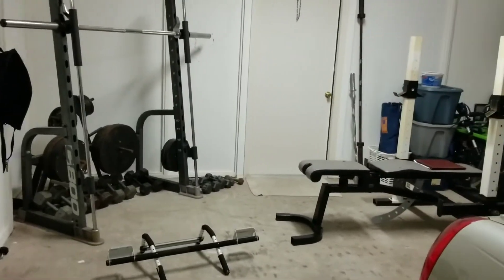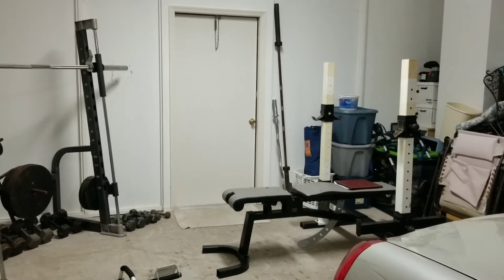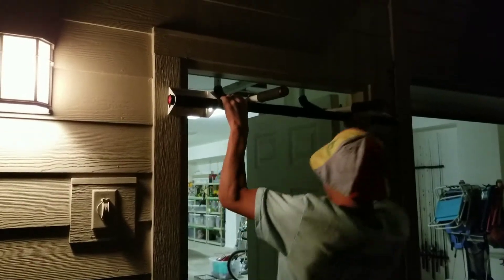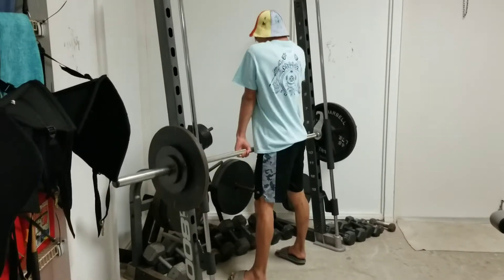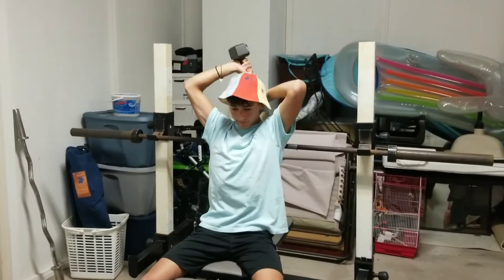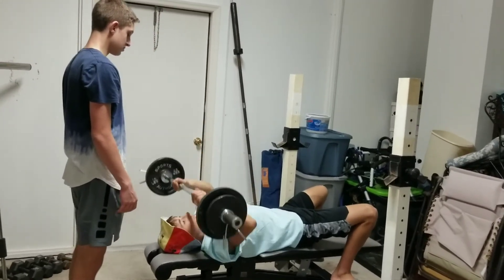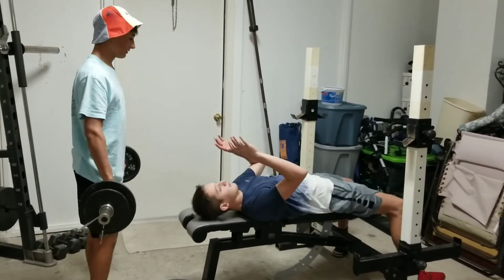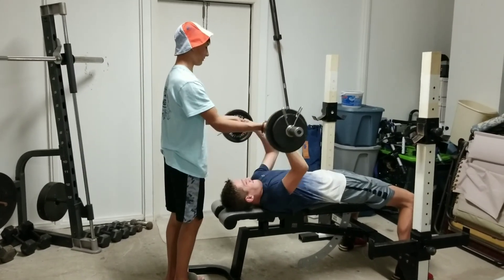Back/Triceps/Core (Pull/Push) Strength training Workout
Pull Ups 3 sets
Reverse Grip Smith Machine Rows 12,12,12
Smith Machine Shrugs 12,12,12
One Arm Overhead Tricep Press 12,12,12
Eyeballs 12,12,12
Sit Ups 30